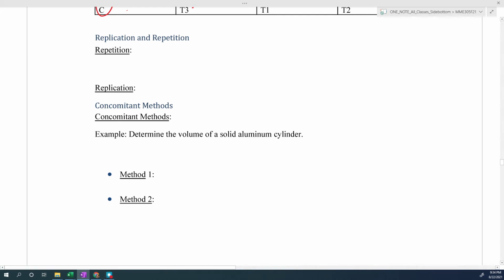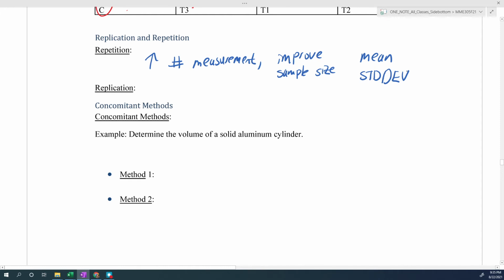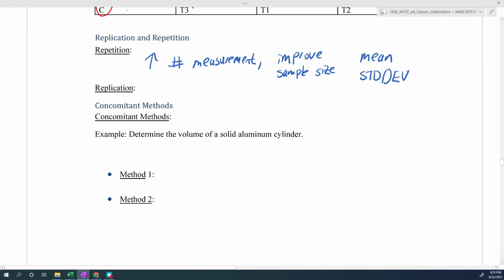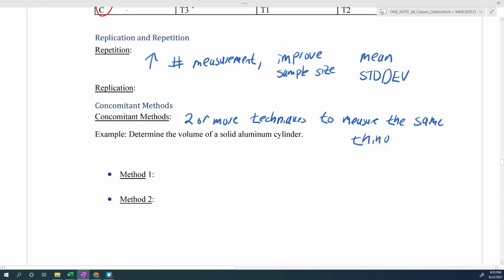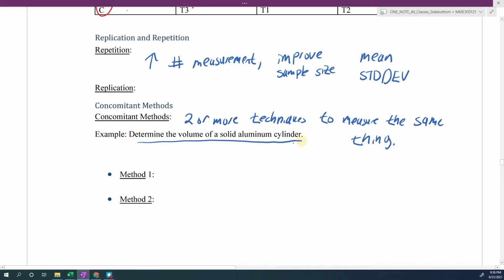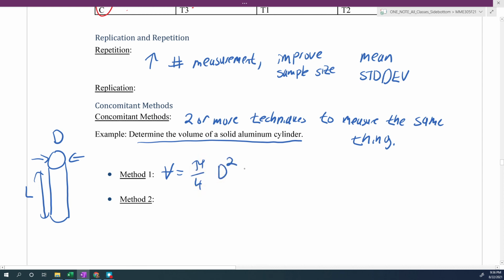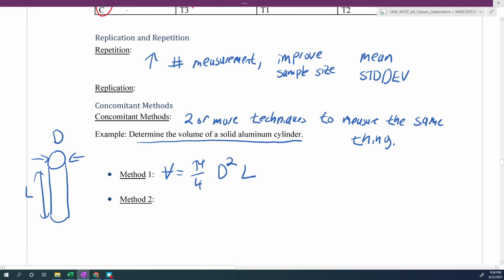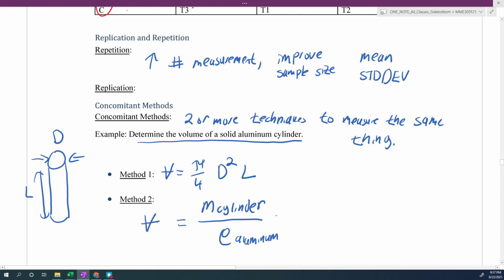MME 305 Asynchronous L01 003c Replication and Repitition Ch 1 3